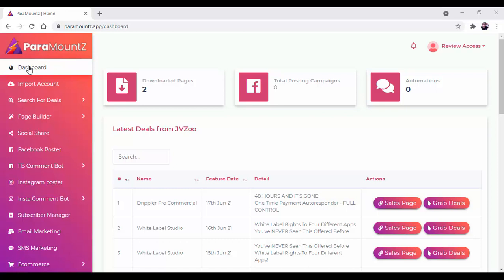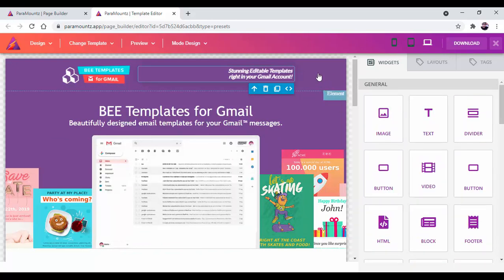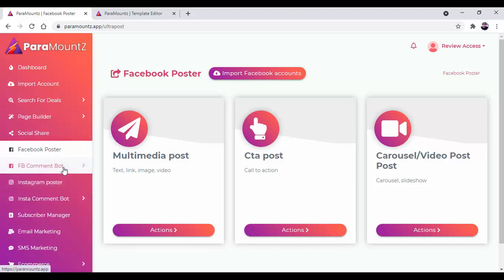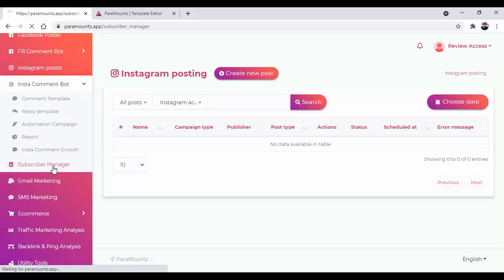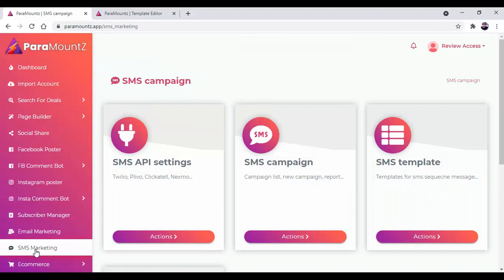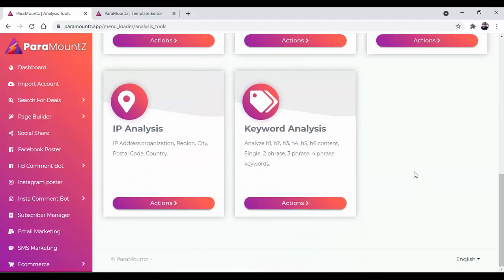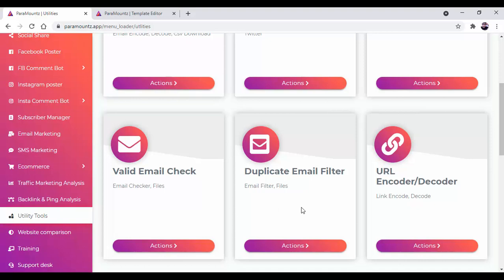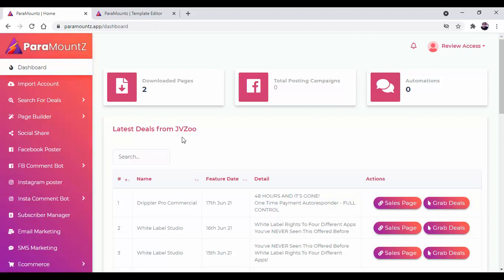✅PARAMOUNTZ DEMO ✅🛑ONLY GET PARAMOUNTZ AFTER MY FULL REVIEW AND DEMO AND HUGE BONUS PACKAGE✅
Get Unlimited FREE Buyer Traffic From 300 Different Sources With This Groundbreaking “1-Click” Traffic App
No marketing or tech experience needed!
Perfect for new marketers who want to start earning TODAY!
*Get Unlimited FREE Buyer Traffic from 300 Premium Sources…
*Enjoy a “Hands-Off” Automated Business…
*No Content Creation or Technical Skills Required…
*Already Working For Beginners…
*Replace 9-to-5 Income With Consistent Daily Sales…
*Nothing to Learn or Set Up - Start Earning Today…
*No Recurring Fees - EVER
Are you tired of beating your head against the wall trying to make sales online?
Sick of wasting your time learning yesterday’s outdated traffic “secrets”?
Exhausted from hours spent creating content that never brings in traffic?
Pissed off at the gurus who take your hard-earned cash without ever delivering results?
And Today, I’m Going To Share The
Underground Technology
*that’s helping brand new marketers like you skip the learning curve…
*Even if you’ve never made a sale online
*Even if you’re “allergic” to technology
*Even if you’re short on time (or just don’t want to work very hard)
*Even if nothing you’ve tried in the past has worked
Paramountz is designed for you to start making an income.
Maybe you’ve even lost big on paid traffic or solo ads that don’t convert.
Well as you’ll see in just a minute, I understand all too well what it’s like to struggle online…